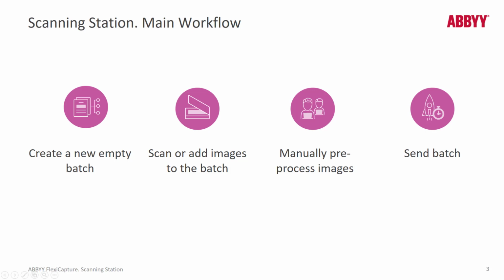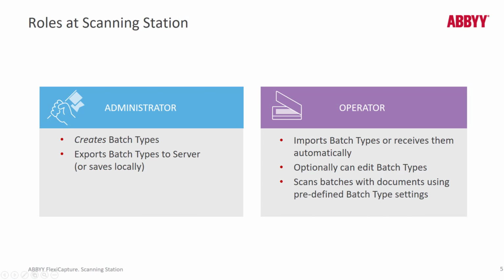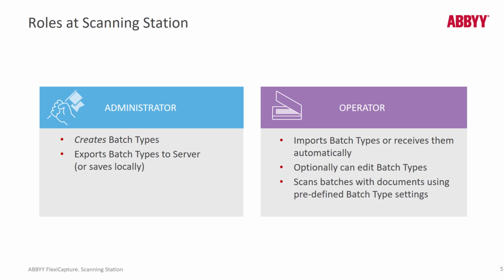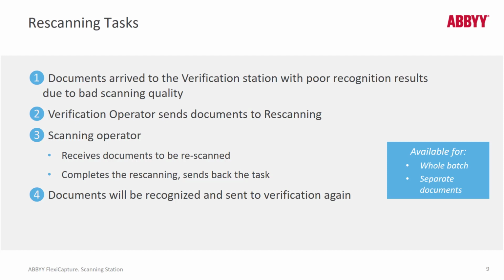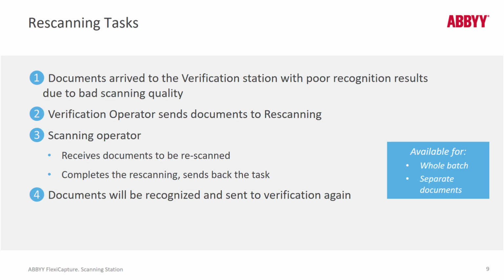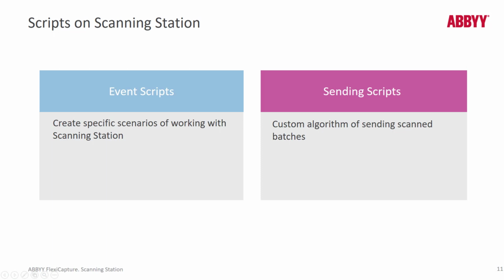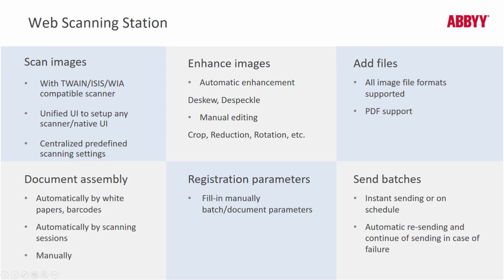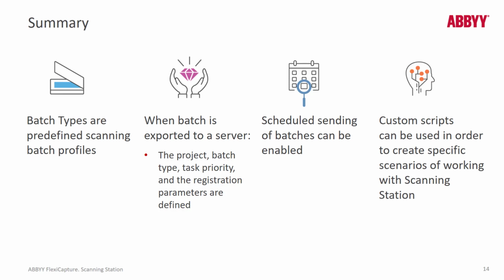ABBYY FlexiCapture Explainer: Scanning Station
Watch this explainer and learn about the scanning station in ABBYY FlexiCapture 12. To learn more about FlexiCapture 12, please